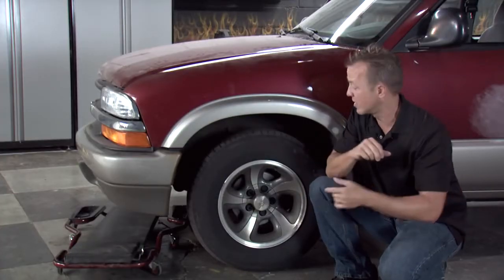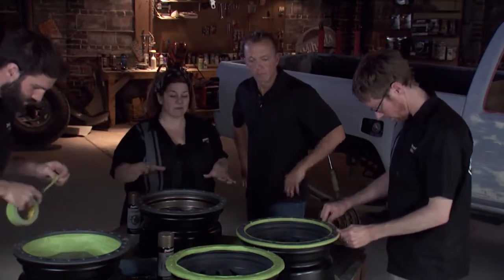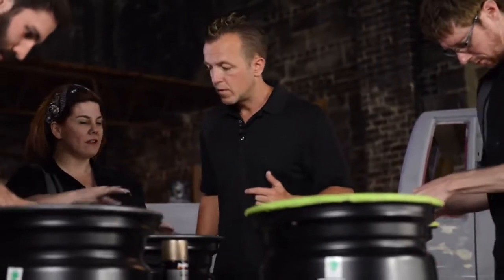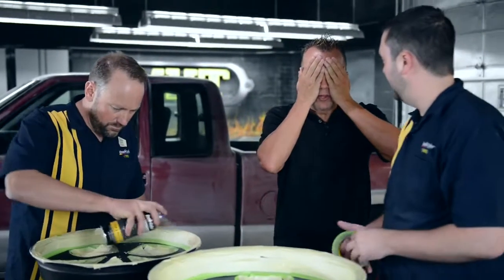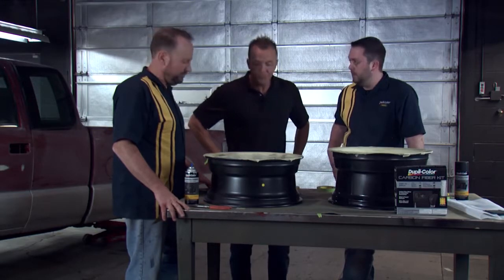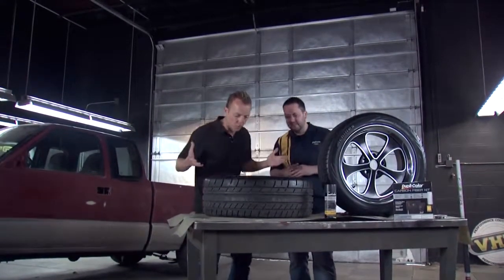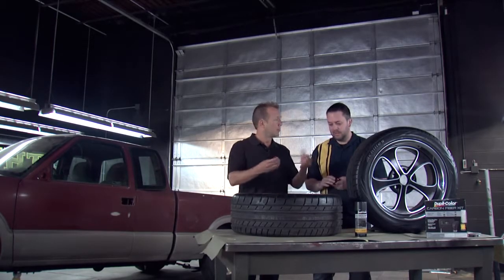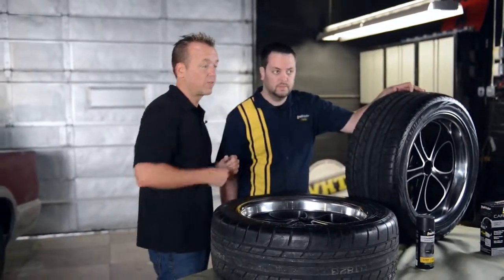Garage Challenge Episode 4: Wheels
VHT’s big secret spills over into the Dupli-Color garage and now both teams have brand-new wheels and tires for their trucks - which is fine by Matt, so long as they don’t stay stock. Will the teams be able to transform the wheels enough to satisfy the Wheel Challenge?